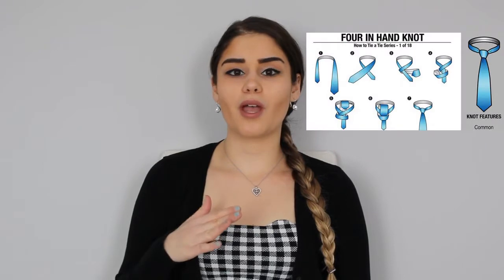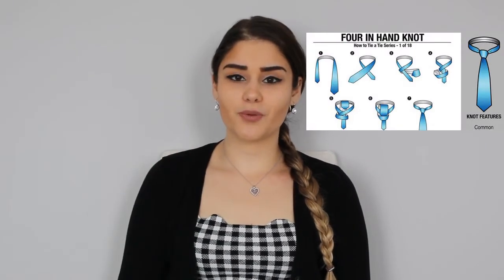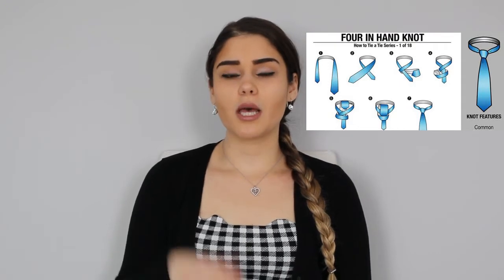Mens Fashion | Mens Style Tips 2021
Hey guys, today I will be giving you a video all about the men's fashion and men's style tips 2021. I will talk about the do’s and don'ts about men's fashion. From easy styling tips to designer style to keep in mind. Hope you enjoy

CODES
WISH

$7CAN or $5US OFF YOUR FIRST ORDER WHEN YOU CREATE A WISH ACCOUNT

CODE: q d v k j h z